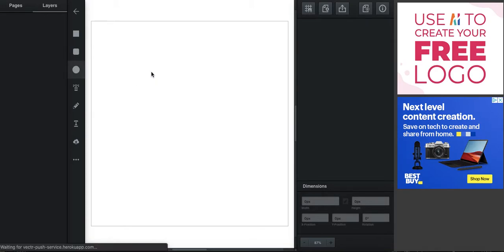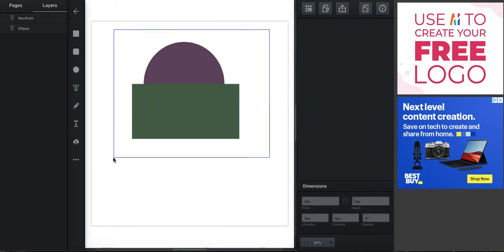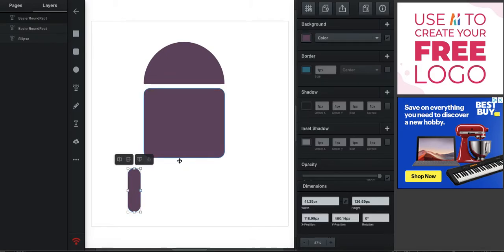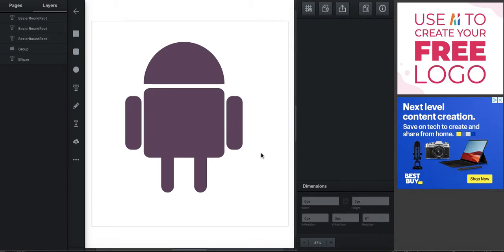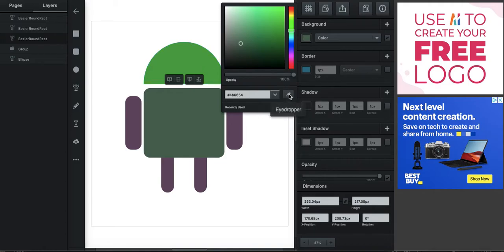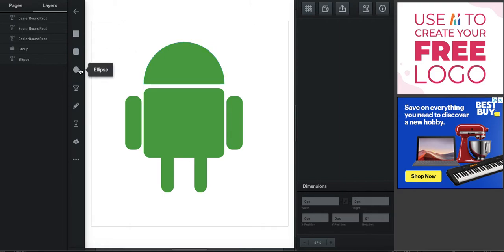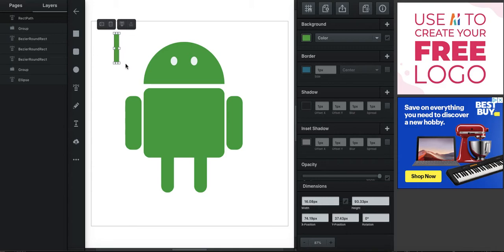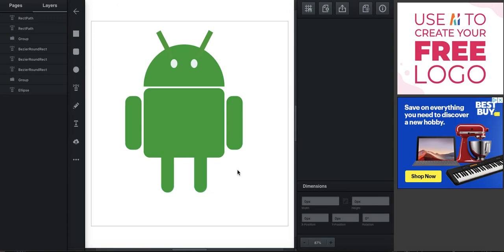Vectr Android Logo